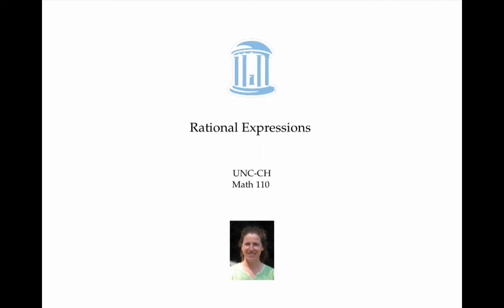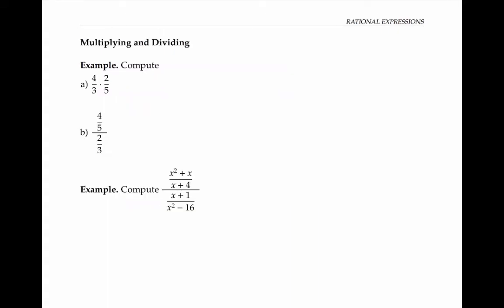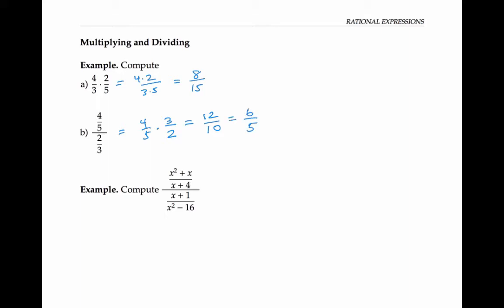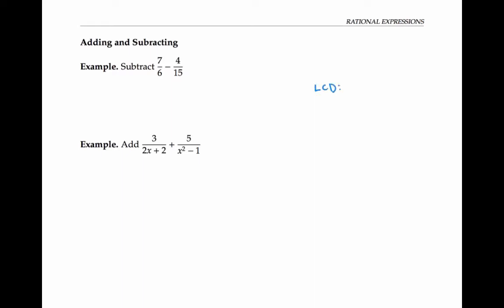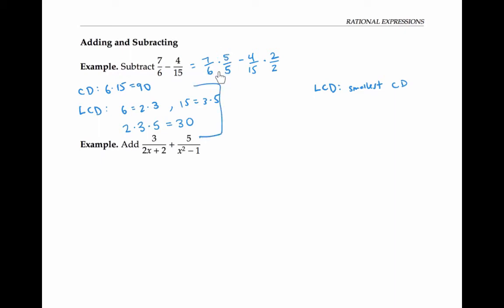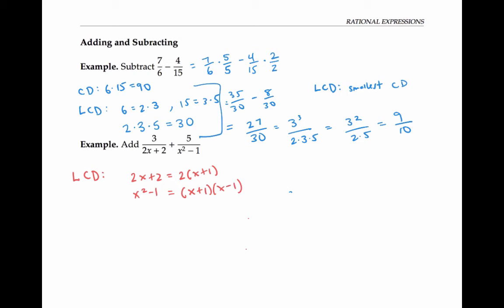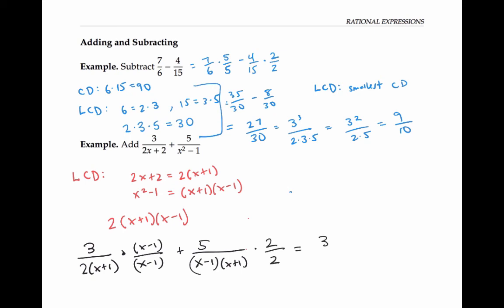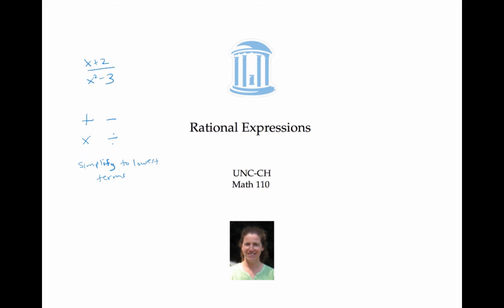Rational Expressions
Reducing rational expressions to lowest terms, multiplying, dividing, adding and subtracting rational expressions.